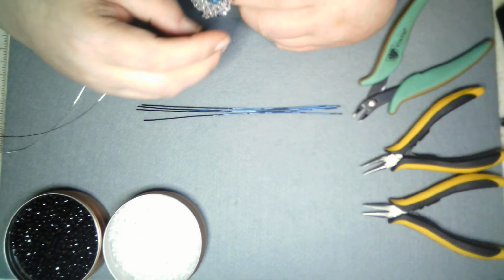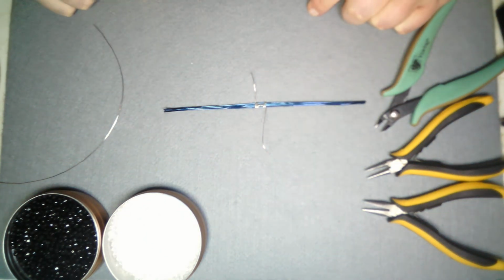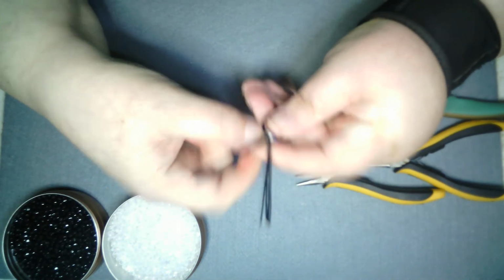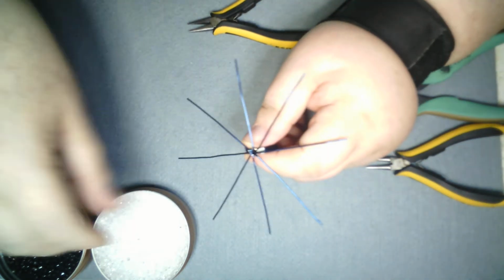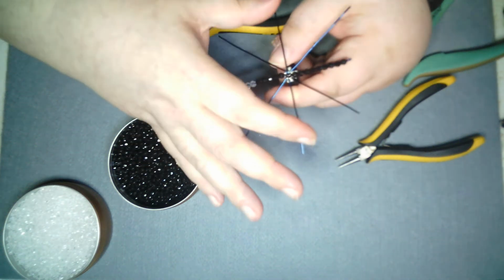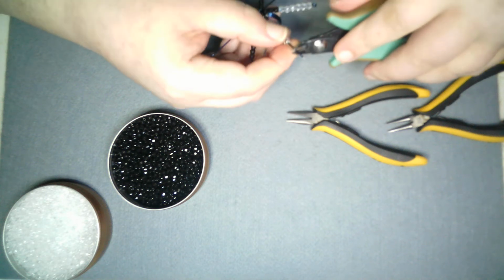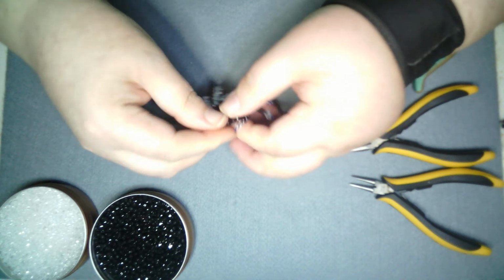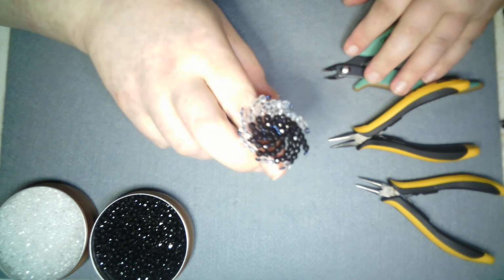0049 Eye of the storm ring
This video we make what I like to call the eye of the storm ring...

If you're into wire jewelry check out and enjoy the group I'm in on Facebook. No matter your skill level there is something for everyone.
Wire Makers Club (Created by Heather Boyd)
 If you like my work and want to see more check out my Facebook page
Tim's Ideas From the Table - Jewelry and Art